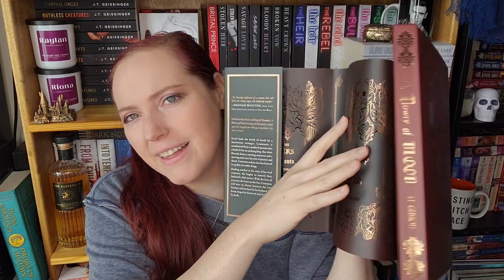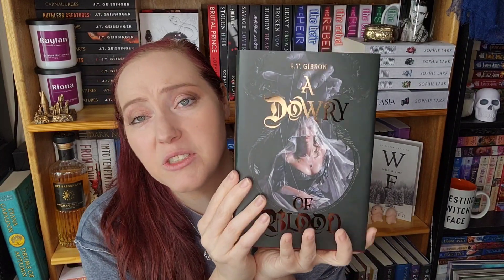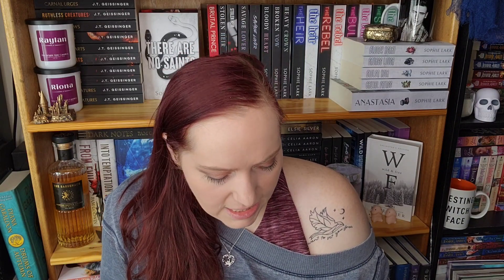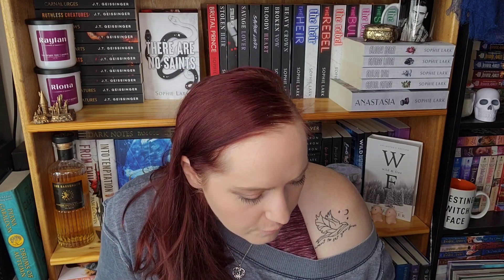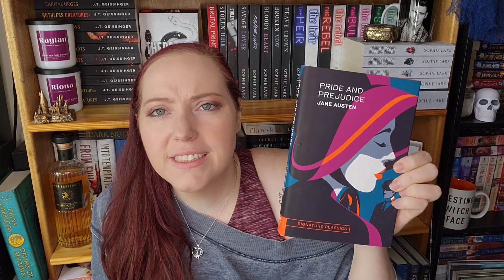Romance Book Haul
Thank you for the generous gifts and check out a few that I mentioned!

Wraith Kings
Under a Northern Sky

*About Me*

Hi! My name is Jenn! I started this channel in April of 2018 to meet bookish-minded people and be nerdy with them. I mostly focus on Romance Novels and I'm not afraid to get a little wild. After losing my job in early 2022, I started content creating full time. It's only because of the amazing Romance Community that I am able to do this.

XOXO,
Jenn

*Send Me Things (if you want to)*

Jennifer Marshall
1455 32nd street #6488

Kindle Scribe, book recommendations, romance book recommendations, book unhaul, dark romance, romance audiobook, spicy book recommendations, dark romance book recommendation